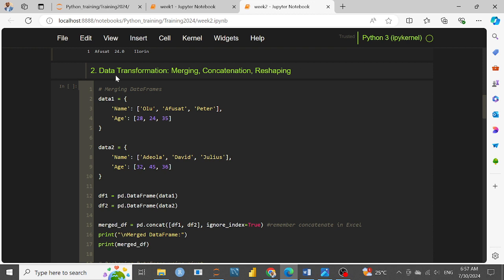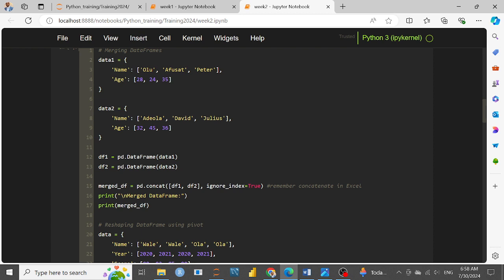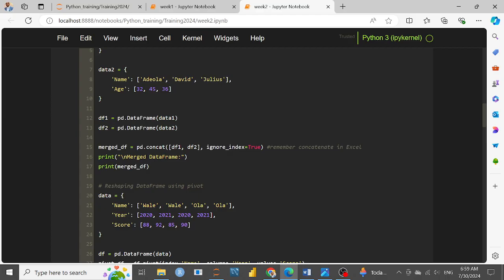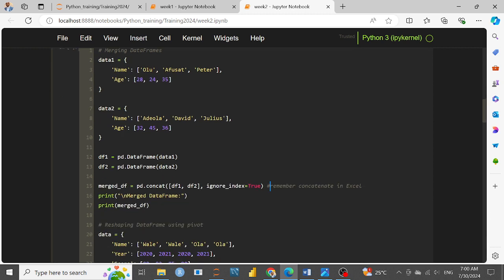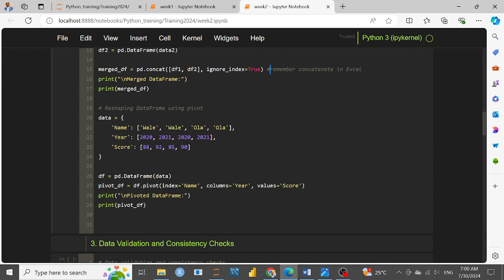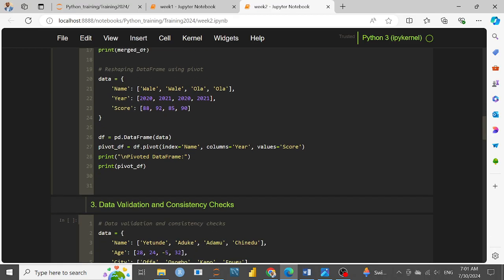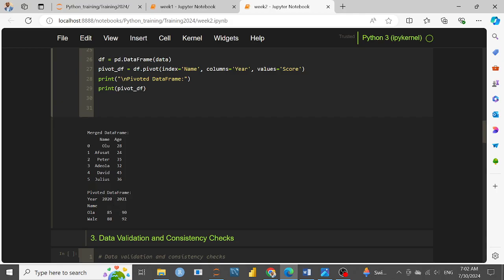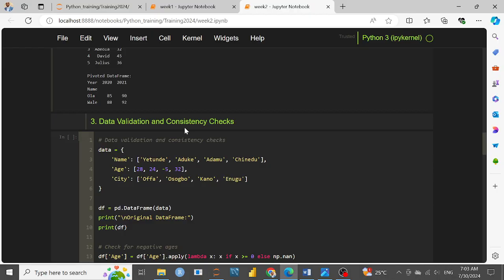Data cleaning in Python - Part 2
In this video I explained how to clean our data set having missing values by making use of some standard and acceptable methods.

About 📊 "Welcome to SoftData Consult, your go-to hub for expert data analysis insights and training! Led by Dr Isaac Ajao, we specialize in demystifying data analysis using tools like R, Python, Stata, MATLAB, and more. Whether you're a beginner or a seasoned pro, our content caters to all levels of expertise. 💡 What we offer: - Comprehensive Tutorials: Dive into in-depth tutorials covering everything from basics to advanced techniques. - Expert Consultation: Personalized guidance for individuals and institutions seeking tailored data solutions. - Real-world Applications: Explore practical case studies for hands-on understanding. - Training Sessions: Enhance your analytical skills and stay updated on the latest trends. Welcome to a world where insights meet innovation!